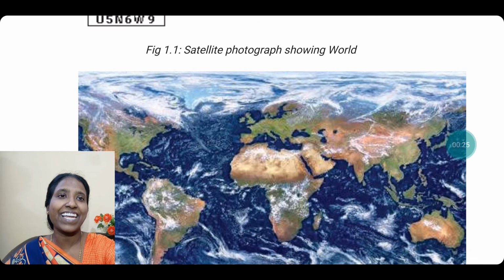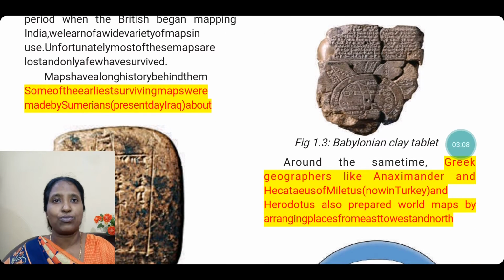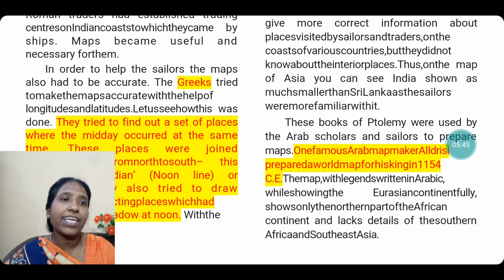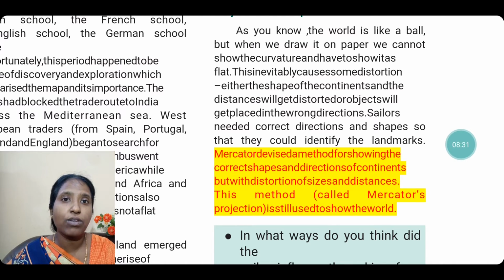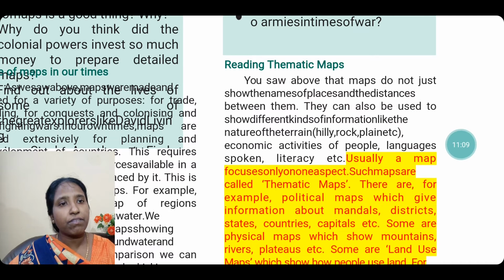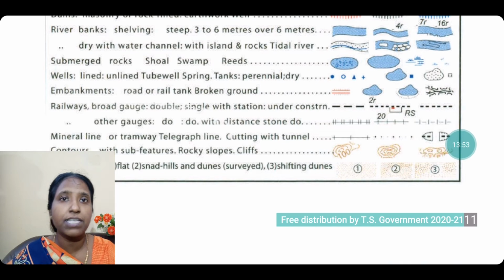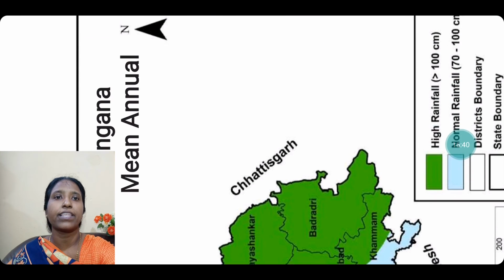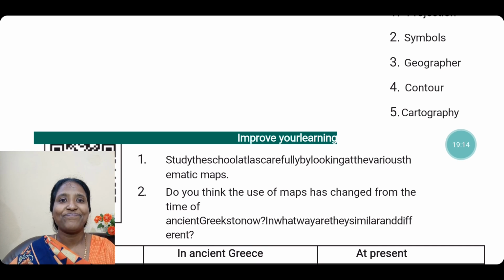8th Class Social Lesson summary Chapter - 1 Reading And Analysis Of Maps || AP || TS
If the video was useful please click the like button and share our channel with many other students in need . Disclamer: The Video Content Has been made available informational and educational purposes only!! 8th class English .Creative writing.
This video are made from textbook based and some of question picked up from  previous year question paper ,  our digital education system helps you to score good marks in exams. .